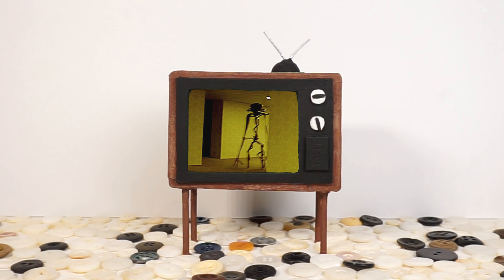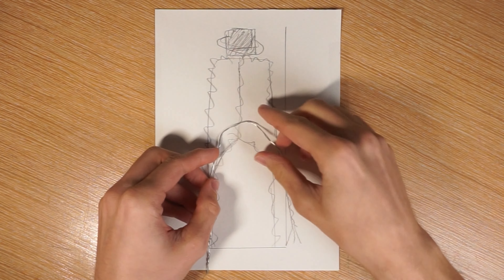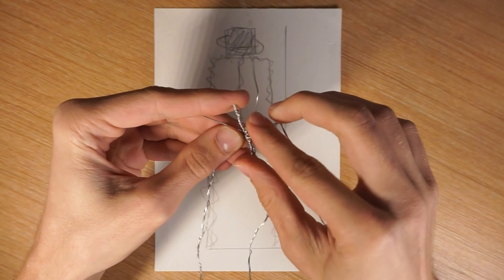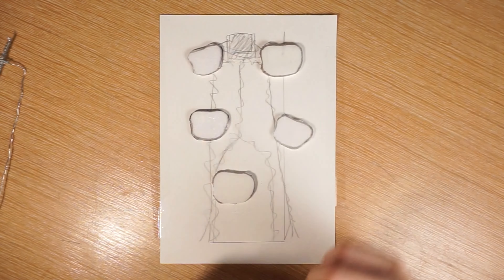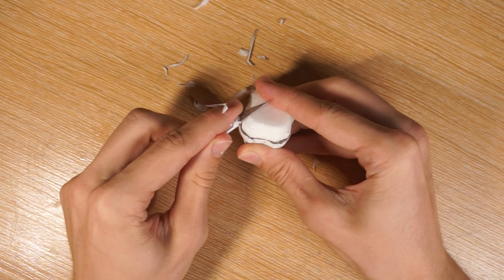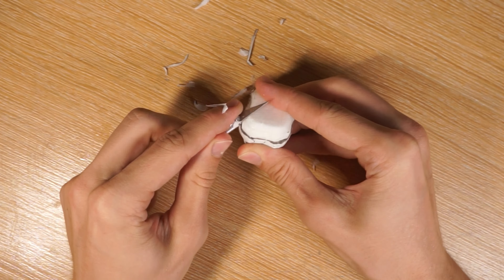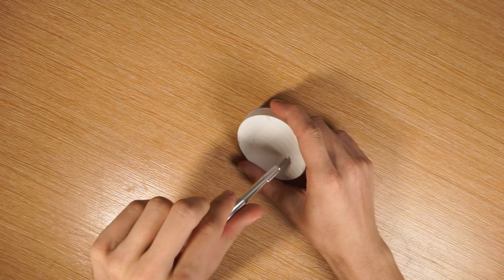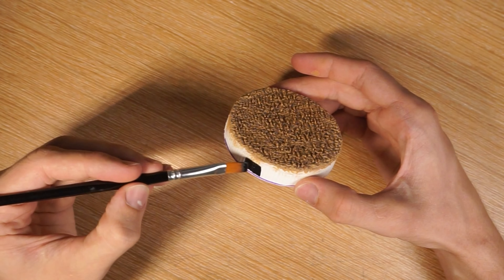Making the Bacteria Entity from the Backrooms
In this video, I make the Bacteria Entity from the Backrooms.

This creature is from Kane Pixels' The Backrooms (Found Footage) video. Check out the series if you haven't yet. It's great.